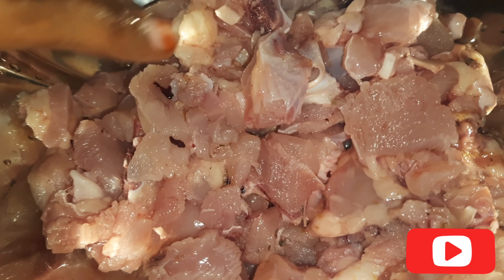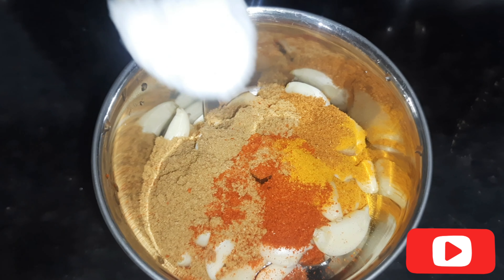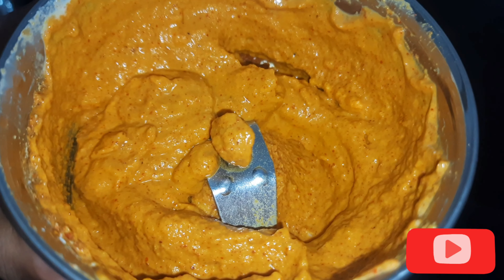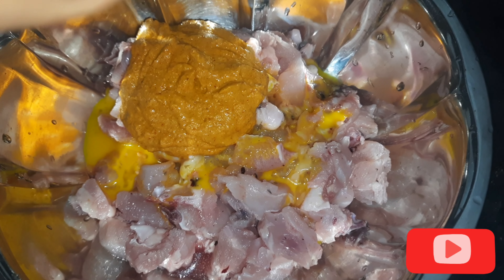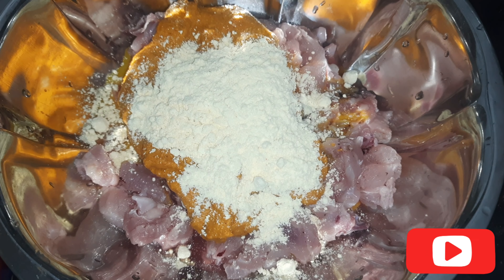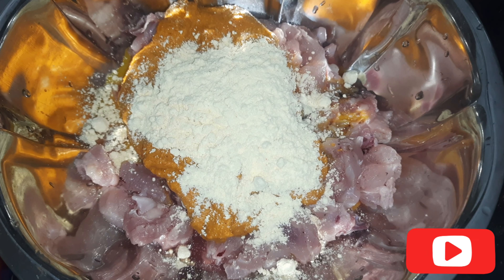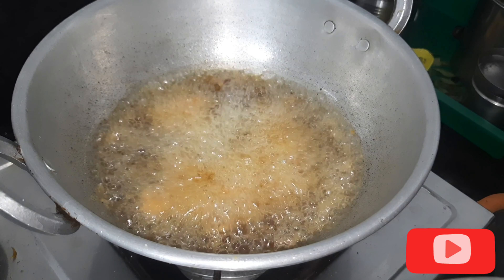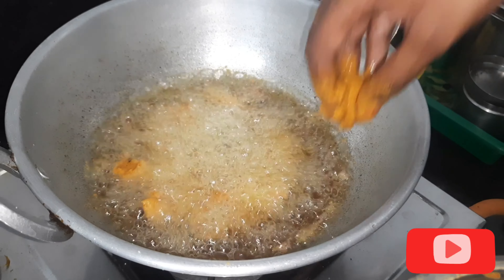Chicken 65 Recipe in Tamil | Home Made Chicken 65 | How To Make Chicken 65 | சிக்கன் 65